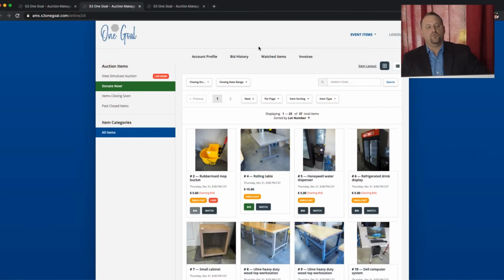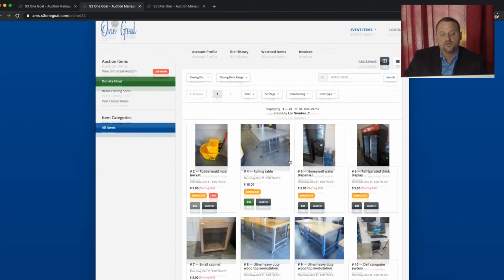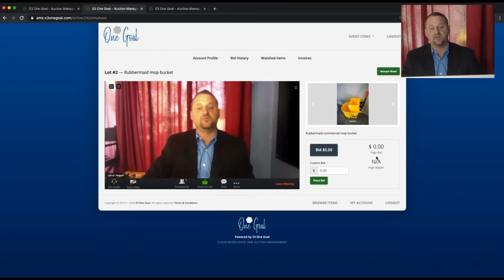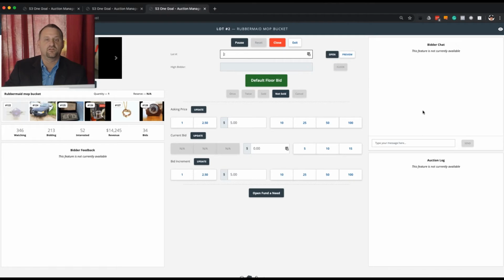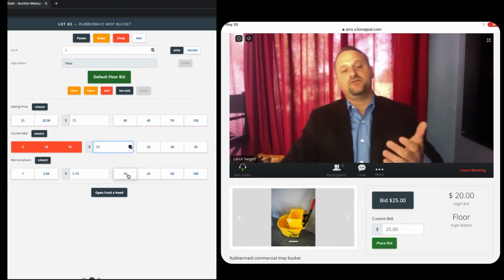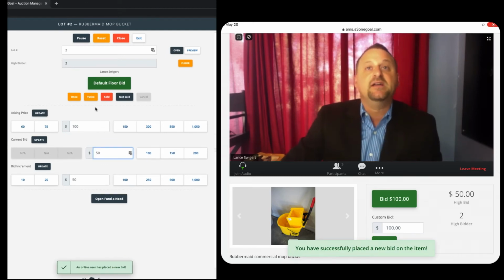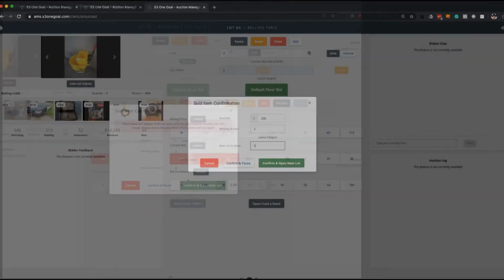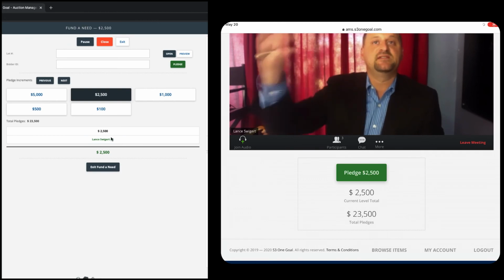Walk Thru Wednesday - Virtual Simulcast Auctions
We now have the ability to Live Stream Video and conduct a virtual or simulcast event.